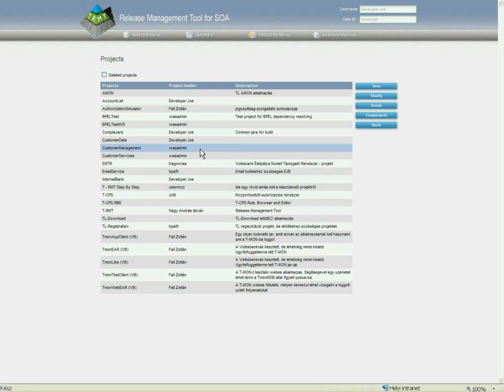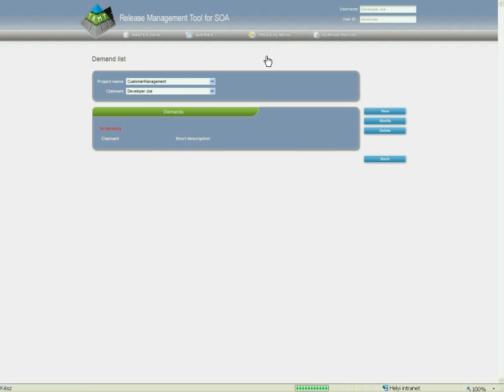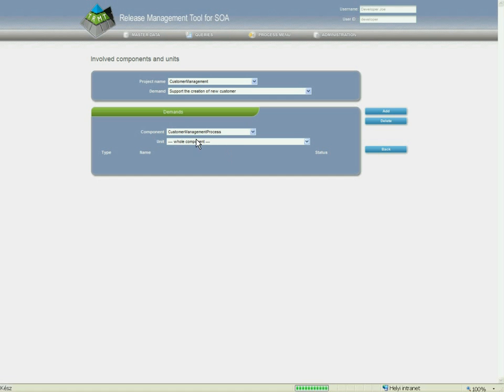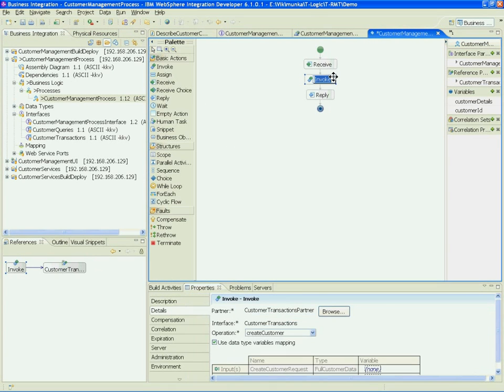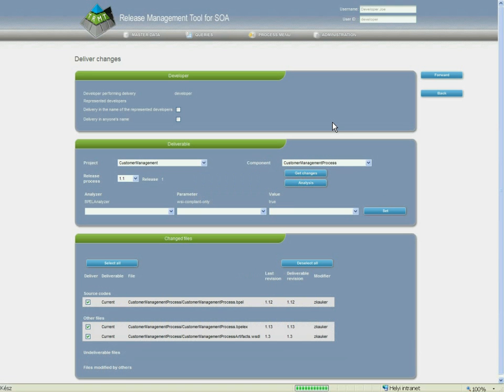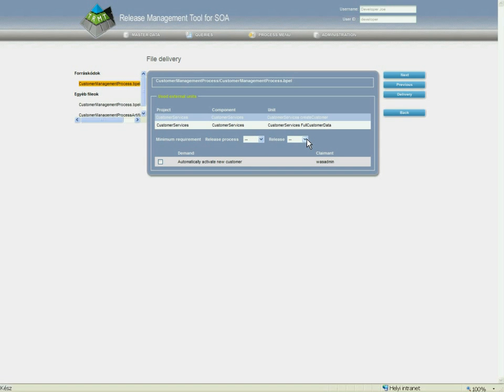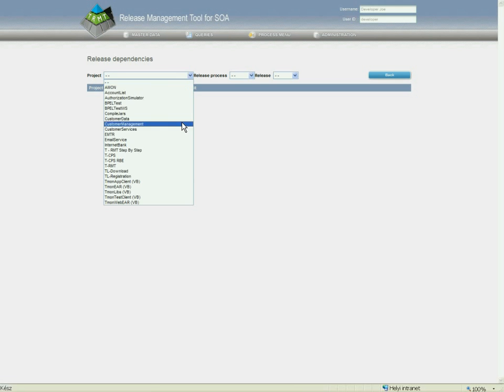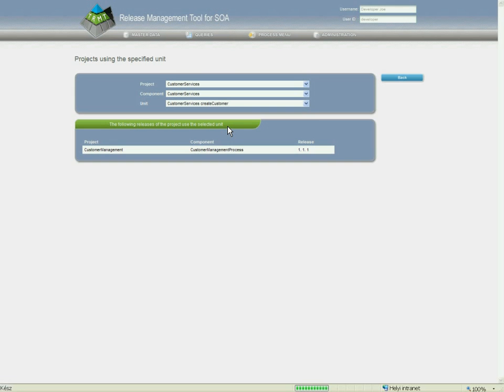TRMT Demo - Code Analysis